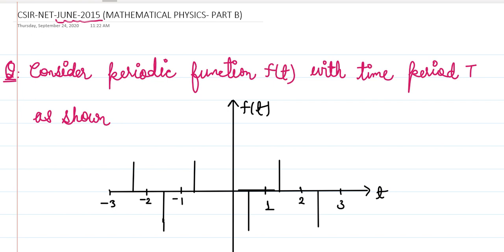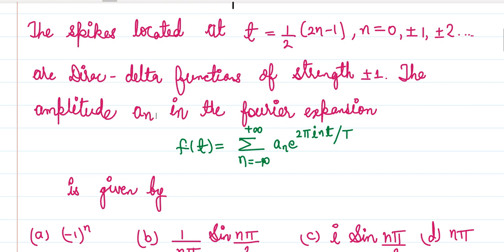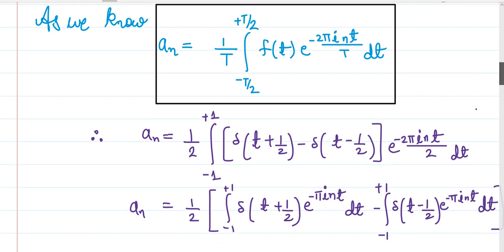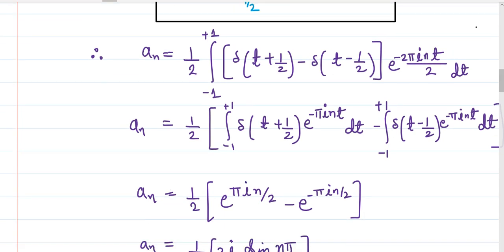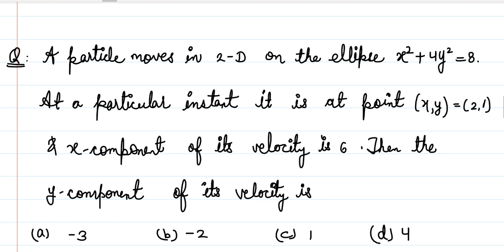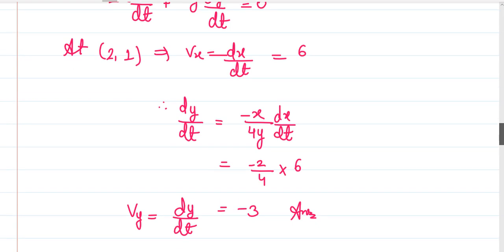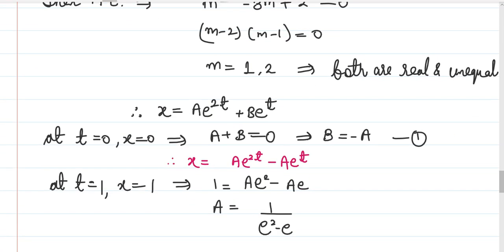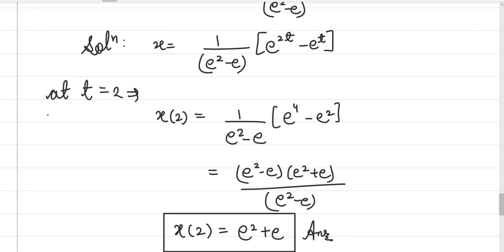CSIR NET MATHEMATICAL PHYSICS JUNE 2015 PART-B DETAILED SOLUTION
other similar free special classes on unacademy